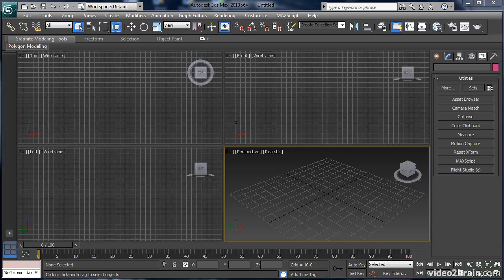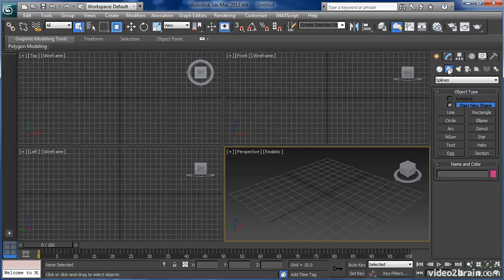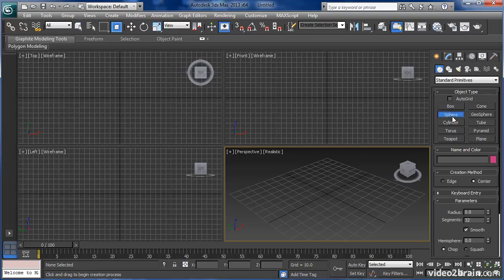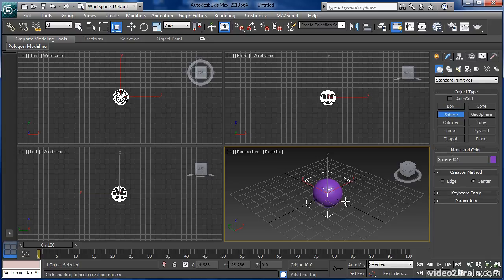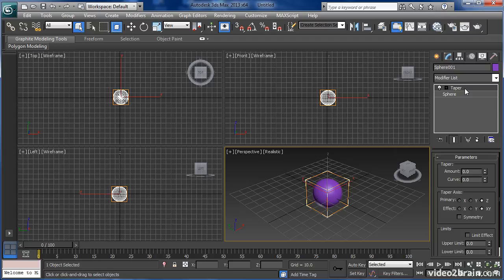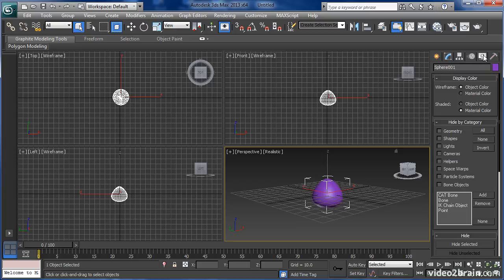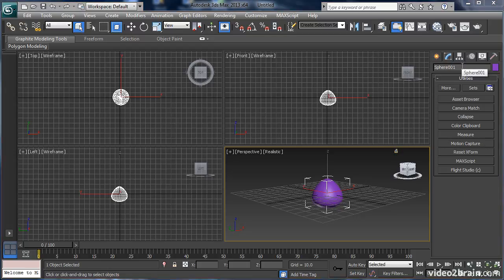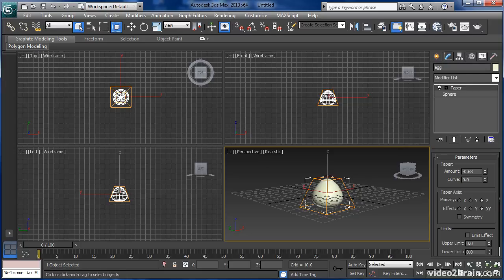EN308 02 06